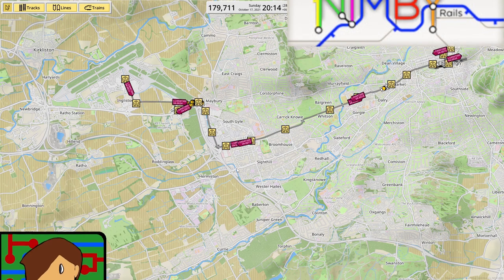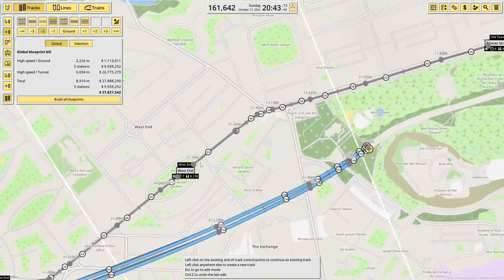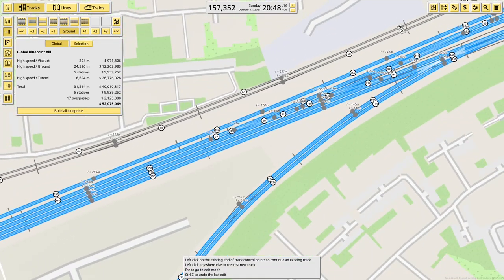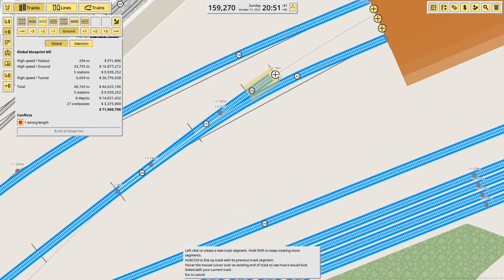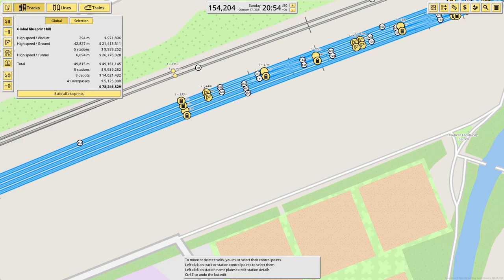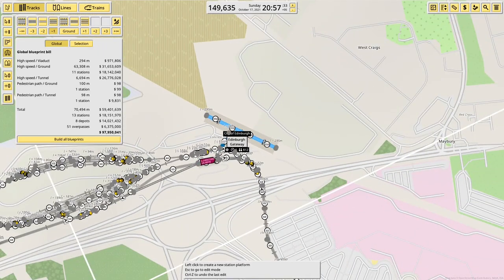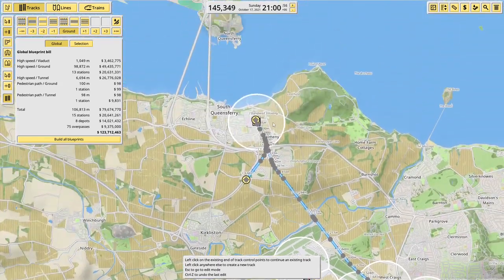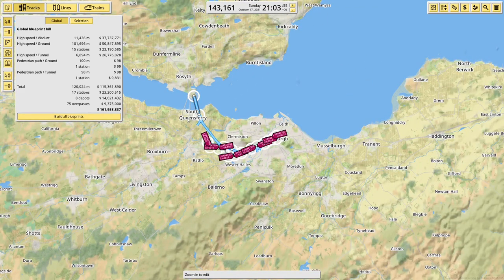Forth Rail Bridge! | 1.3 Beta | NIMBY Rails: Building the UK! | Episode 70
I'm trying to rebuild the entire UK rail network in NIMBY Rails 1.3! We're building west out of Edinburgh towards the Forth Rail Bridge - heading out into Scotland!

About the Game:
Design and run your own railroads for the real world. Solve global transportation dilemmas. Unleash your inner railway engineer and transit policy manager.

Credits:
Game: